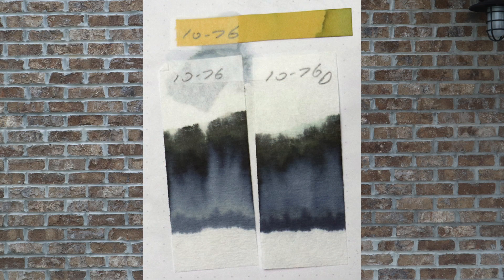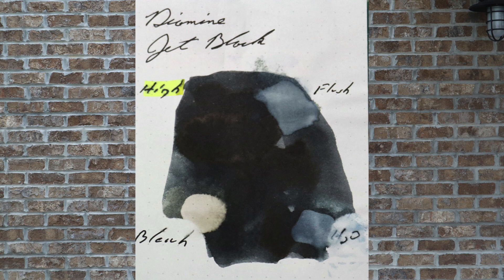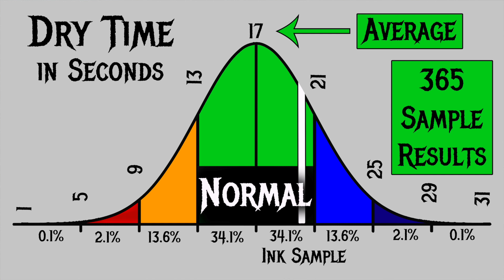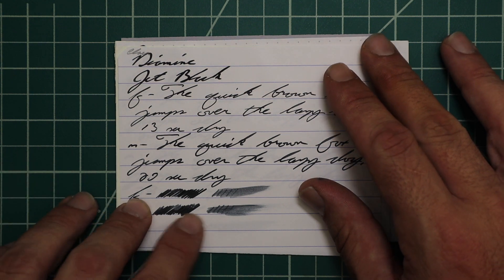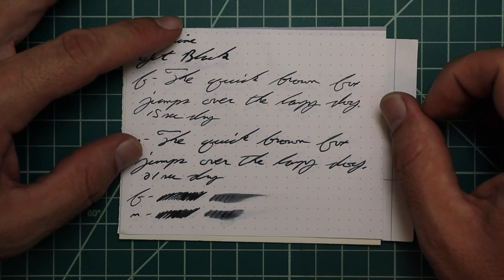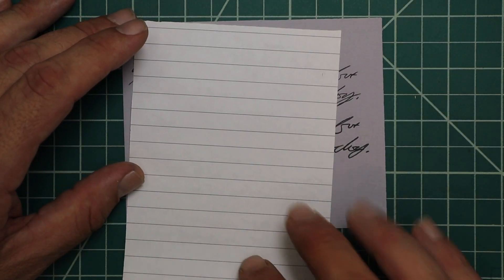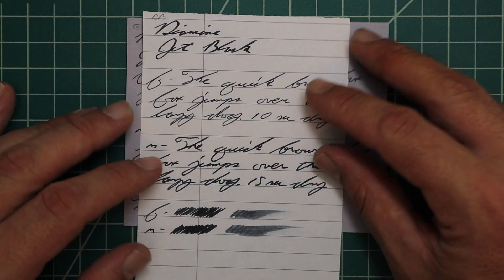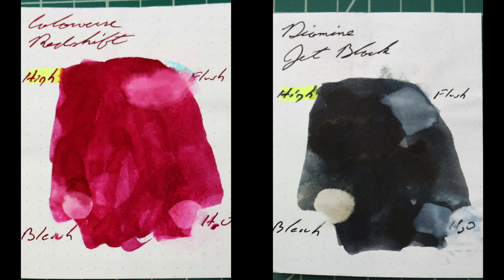Diamine Jet Black Fountain Pen Ink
Here I review Diamine Jet Black. It is a Black ink. I compare it to 365 other inks tested on its viscosity and dry time, results are shown on a bell curve.

Writing sample is at 3:42

 I think Colorverse Red Shift would be a great complement to the color on the page.  I also give my thoughts on Diamine Jet Black, all of the opinions are my own.

I used a Levenger True Writer with a B nib to take my notes for this video.